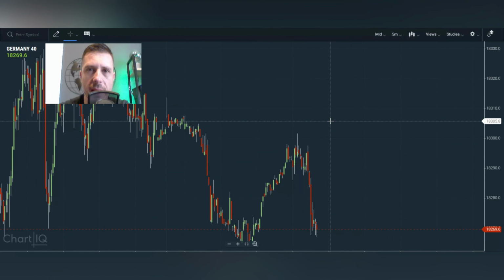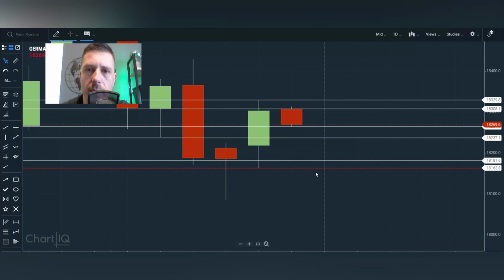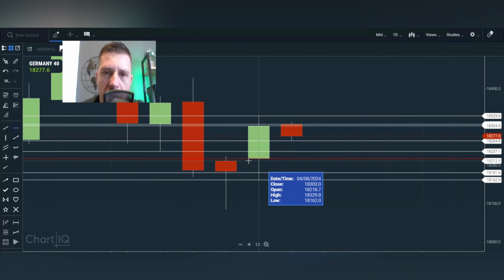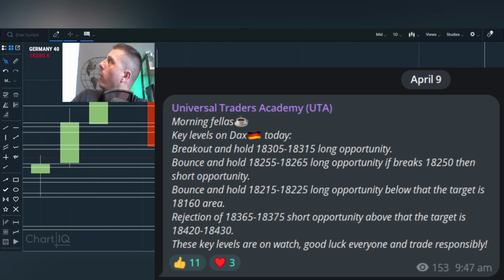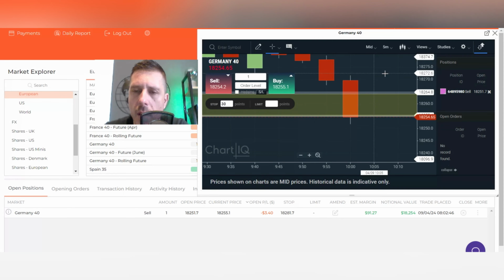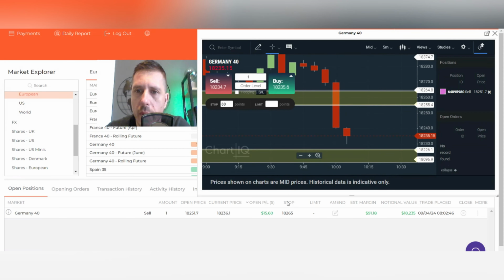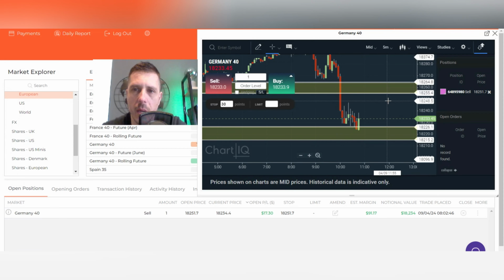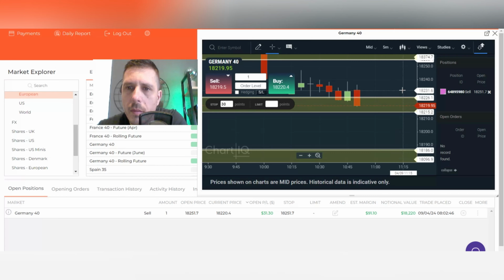Everything You Wanted to Know About Planning the Trading Day | INDICES | SMALL ACCOUNT TRADING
Join me in this video as I walk you through my daily routine before every trading session. Learn how to identify potential turning points, plan your trading day ahead, and watch a live trading demonstration focusing on key levels.

Day trading takes a lot of focus and discipline, if you want to succeed in this field you have to build strict rules for yourself and follow them. Practice and train your eyes and mind to recognize the repeating patterns. Work on your psychology & emotional control. Take losses as constructive feedback since they are part of trading.